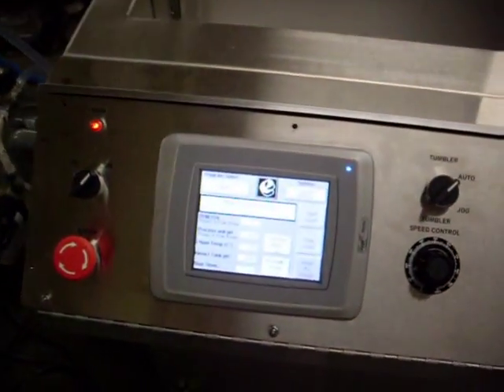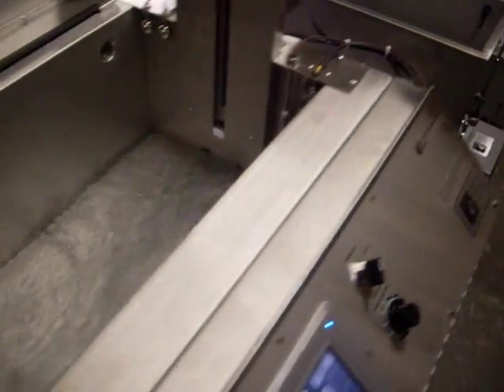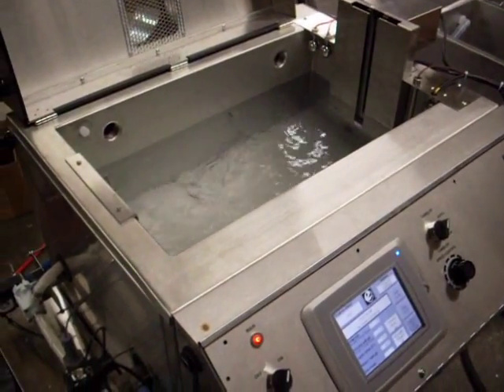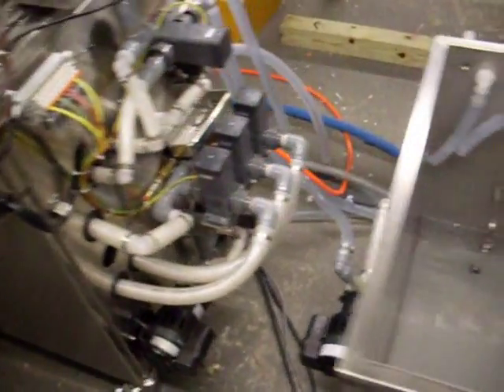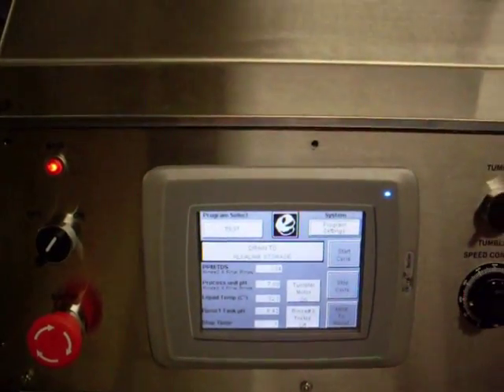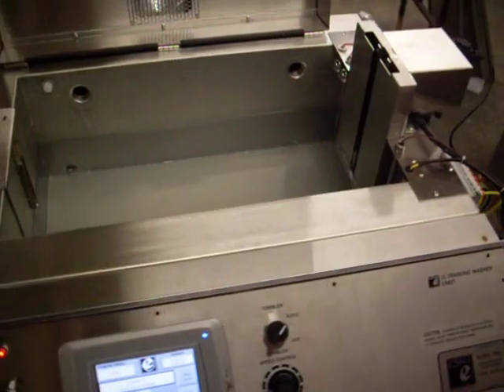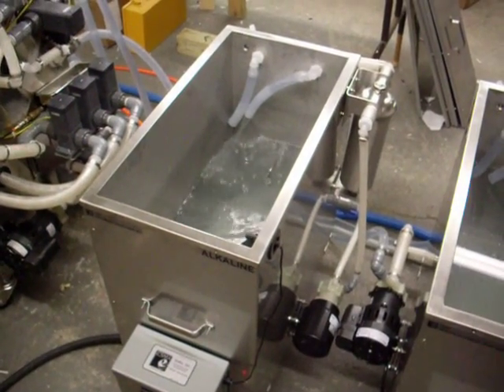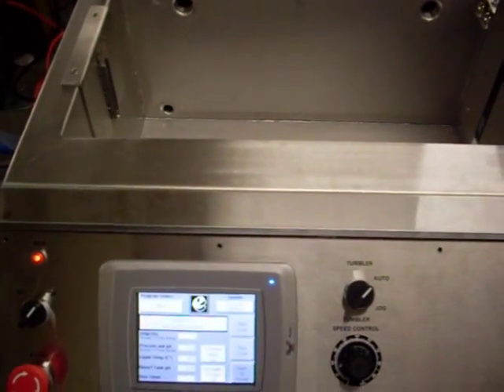E992 Passivation Process_narration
Automated passivation process cycle